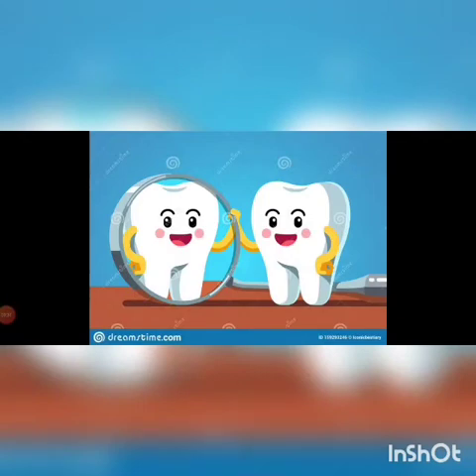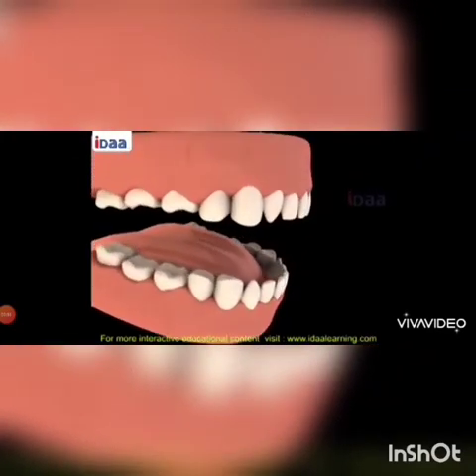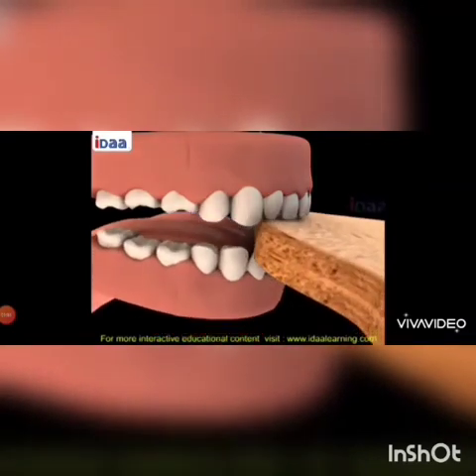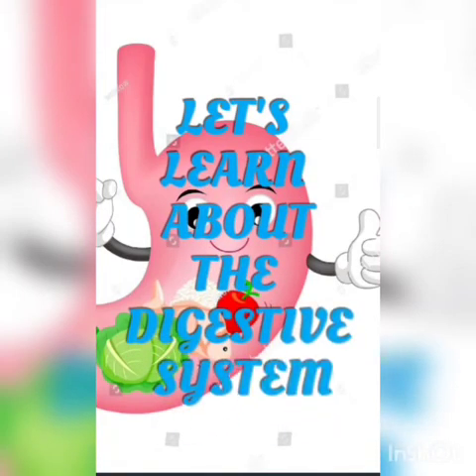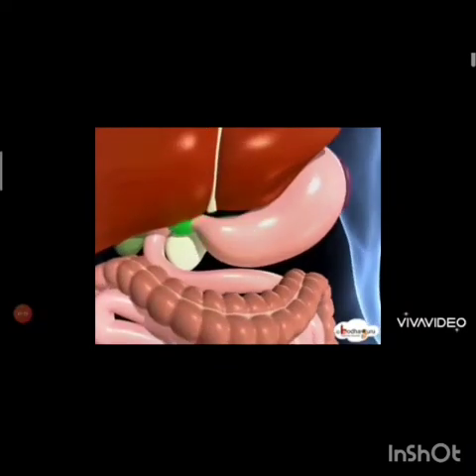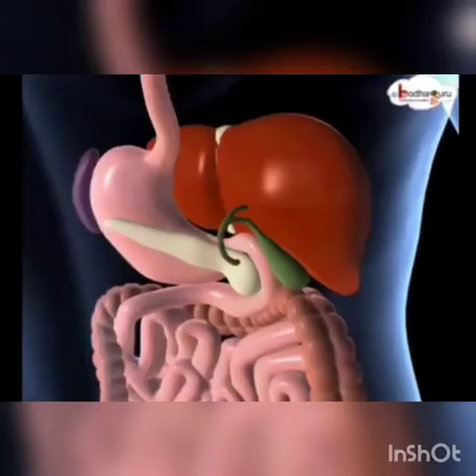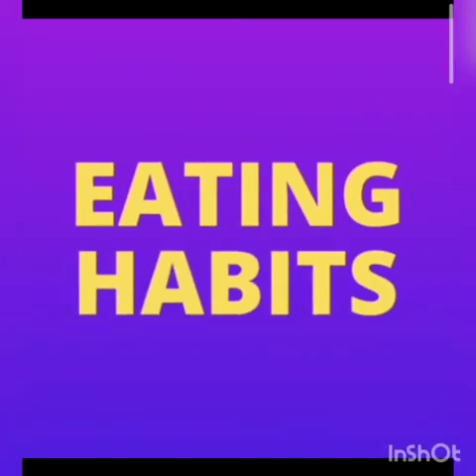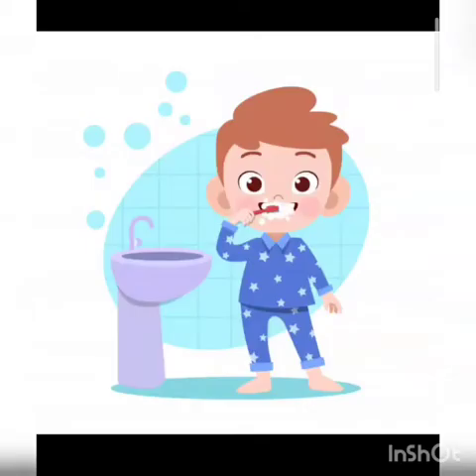Class IV science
Whole chapter The Digestion